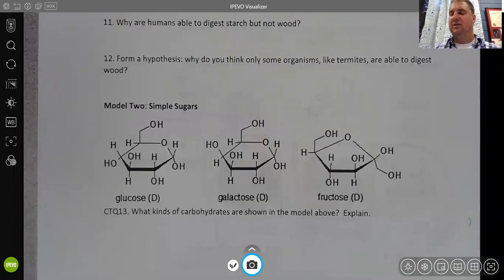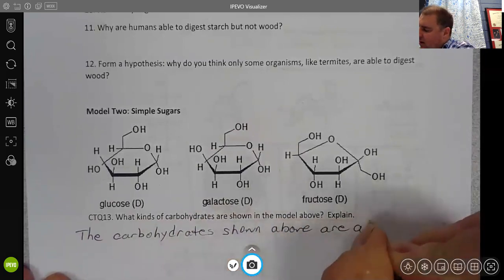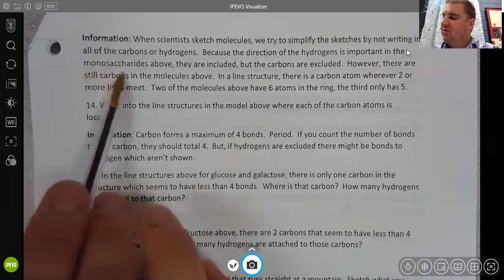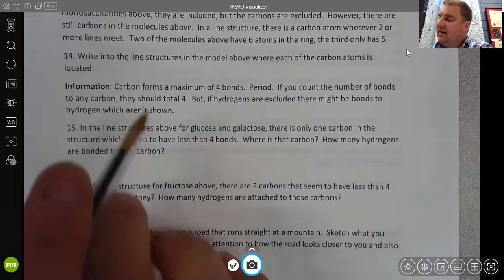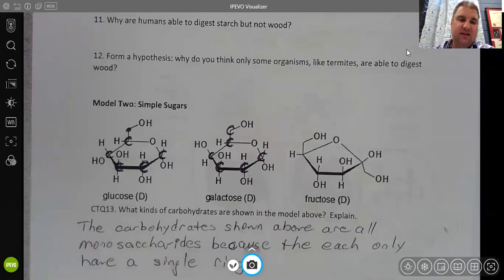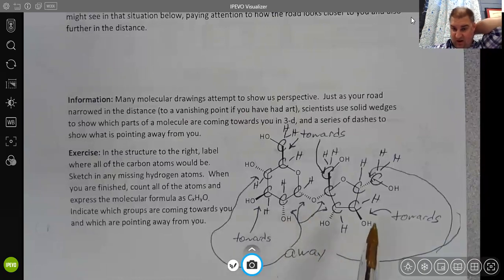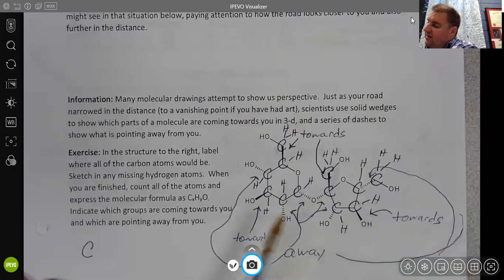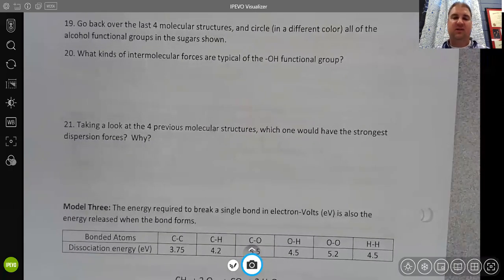Carbon in Molecules